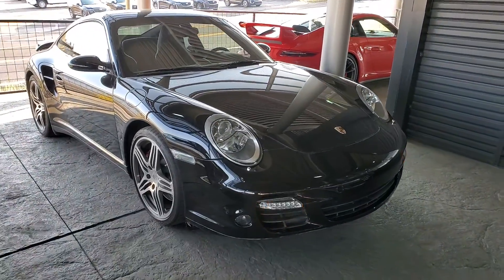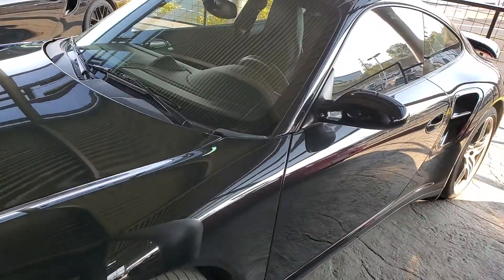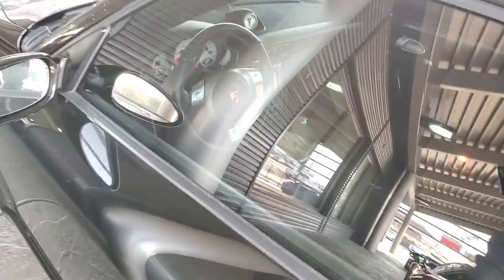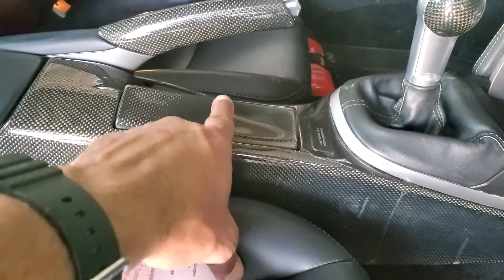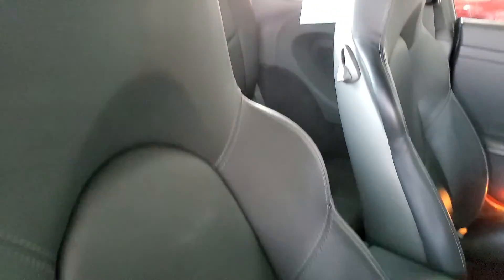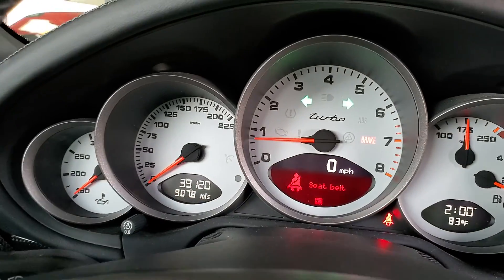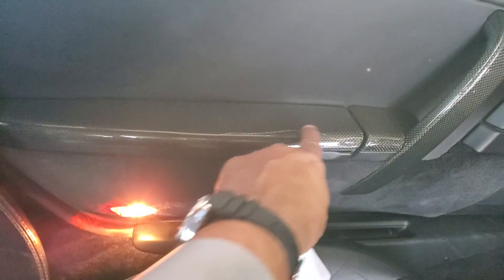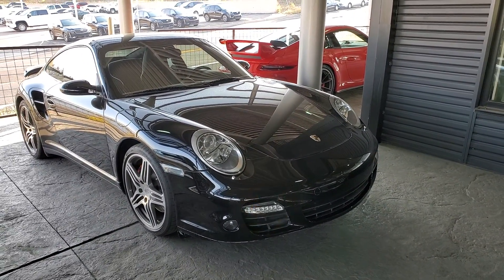2007 911 Turbo /C273 //